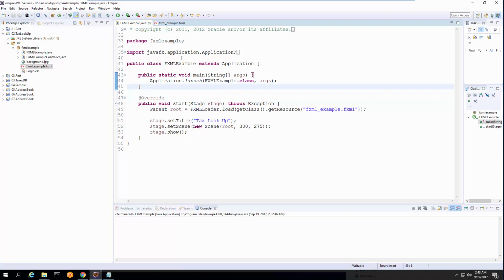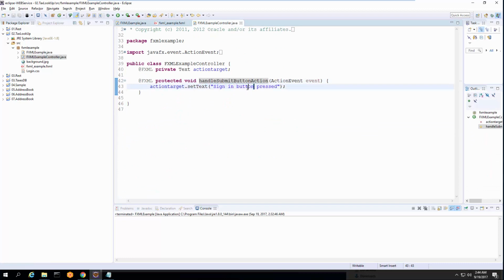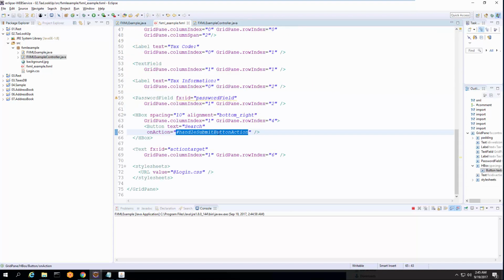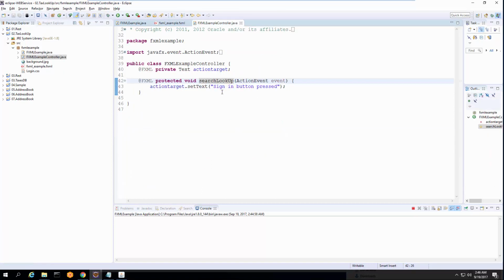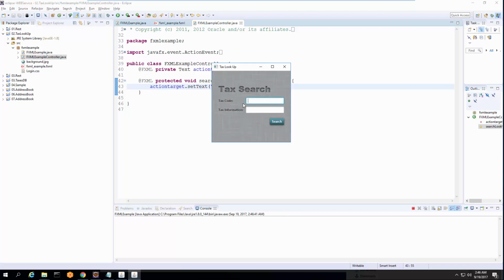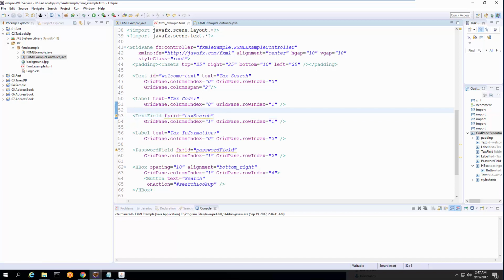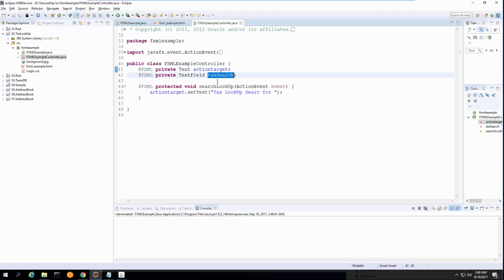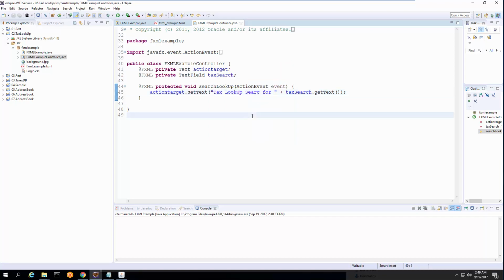06 GUI FXML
Java 8, MVC